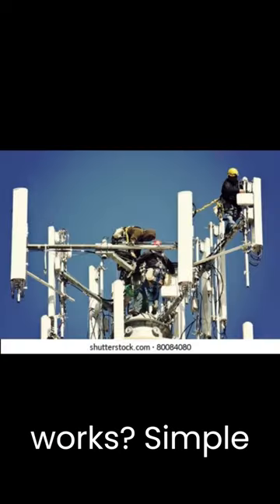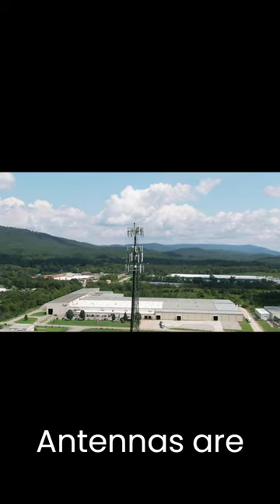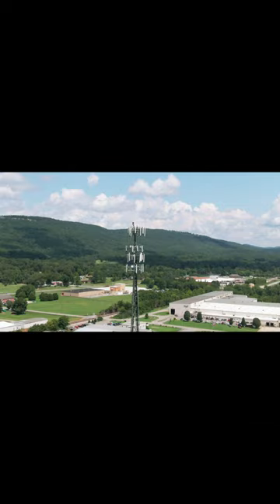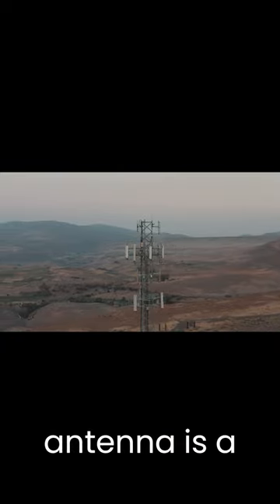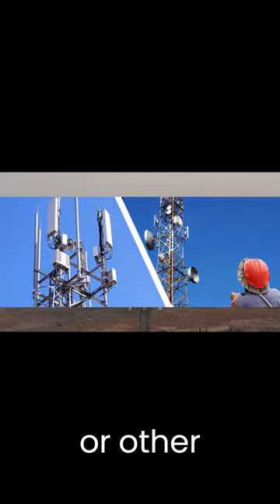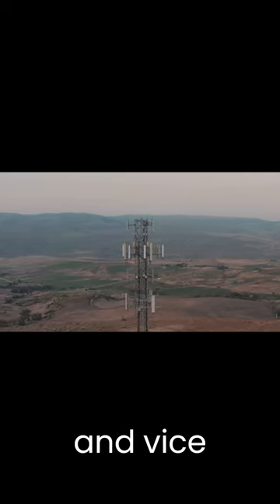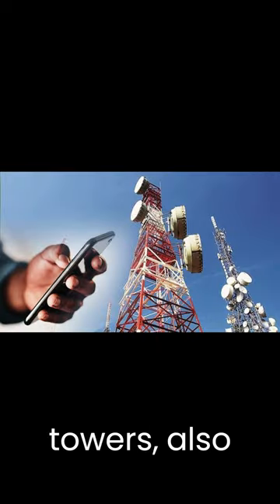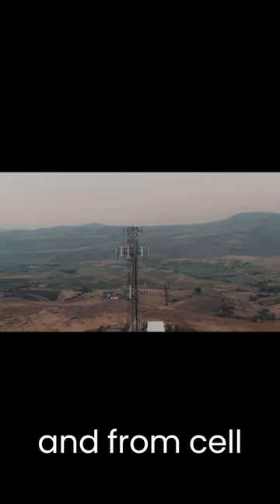|| Telecommunications Equipment Installers and Repairers || Tower maintenance technicians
Working of RF Antenna